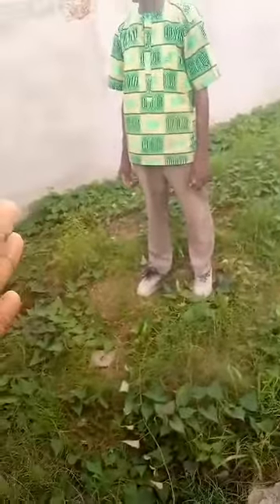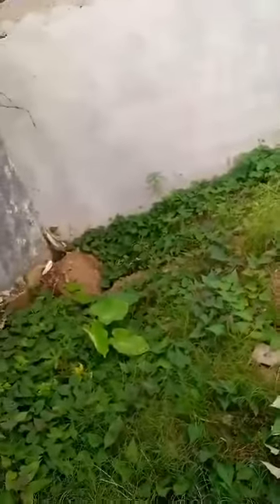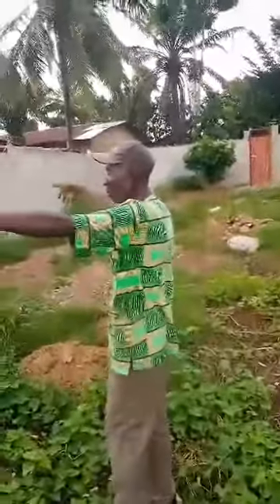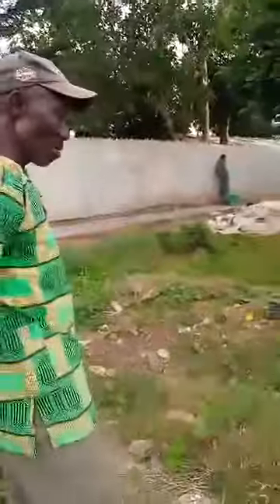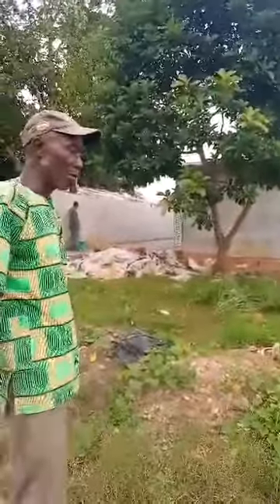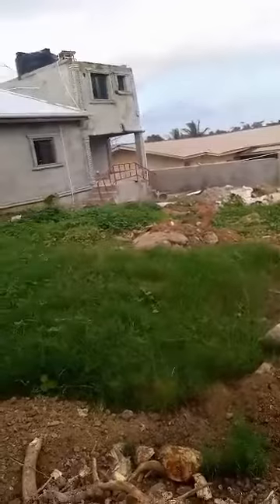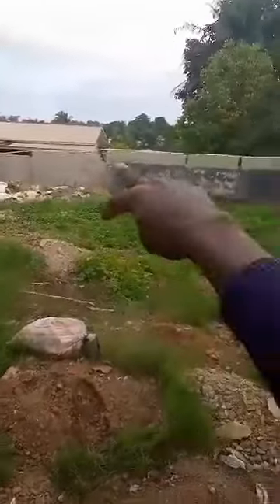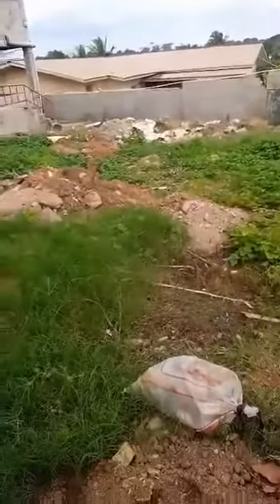Kakata house another landscaping work video